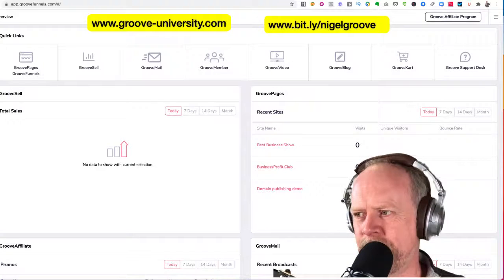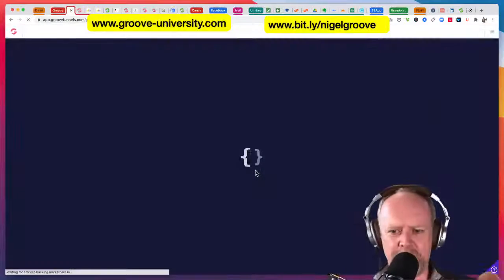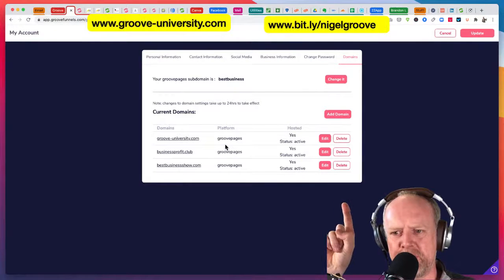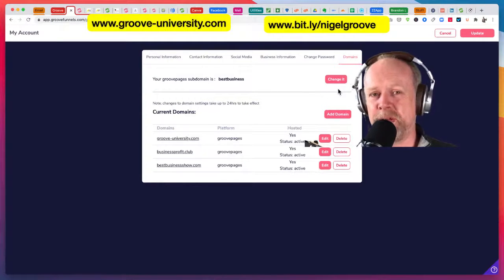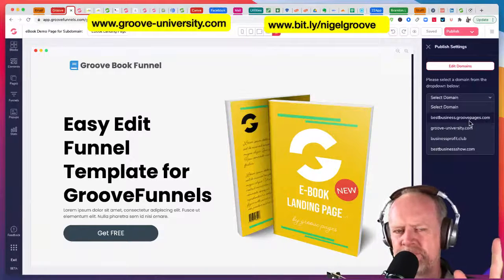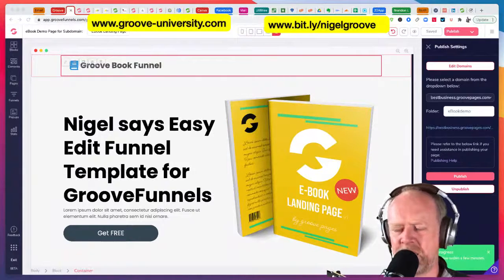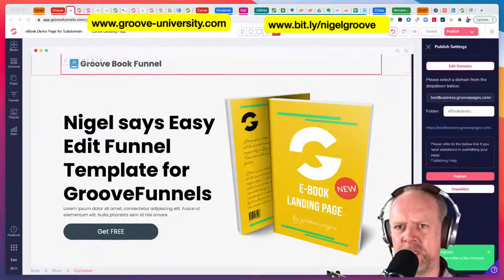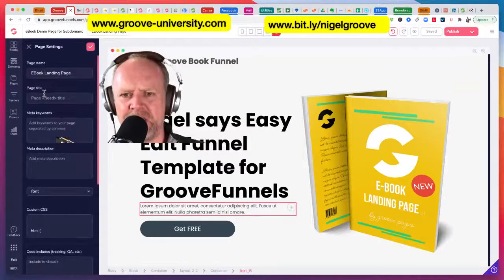Nigel T Best LIVE